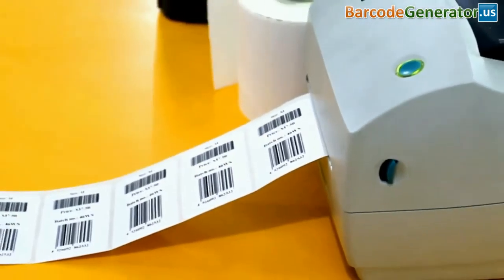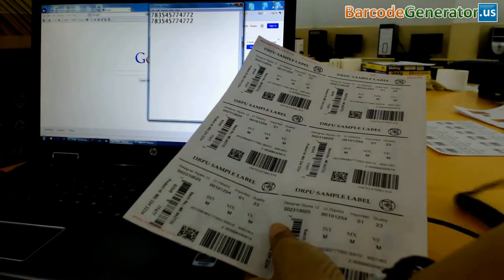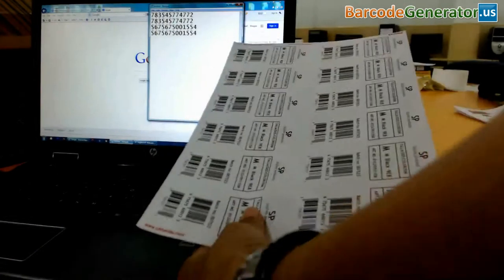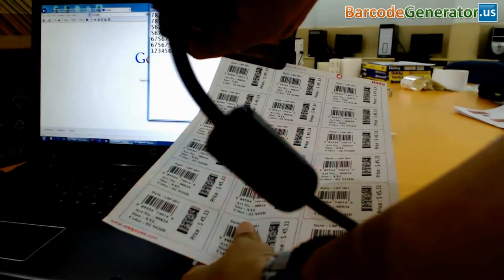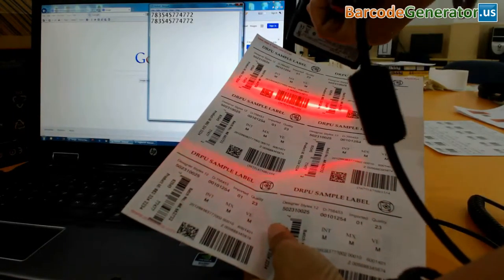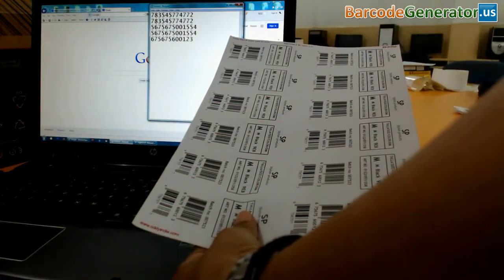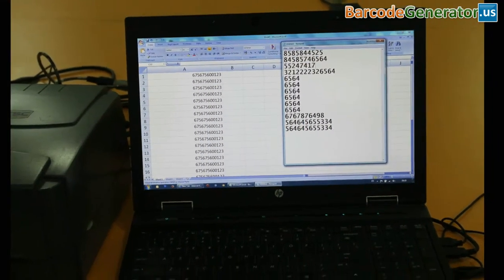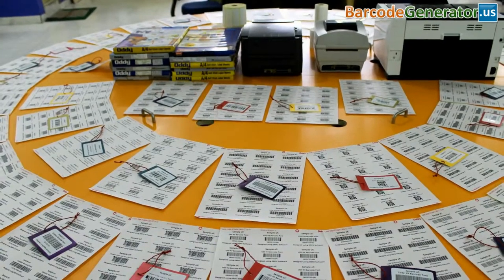Working Procedure of Barcode Scanners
In this demo you will see working procedure of Barcode Scanners. Barcode scanner or reader encodes the barcodes value in string or text.